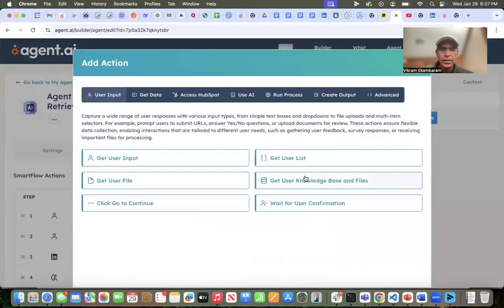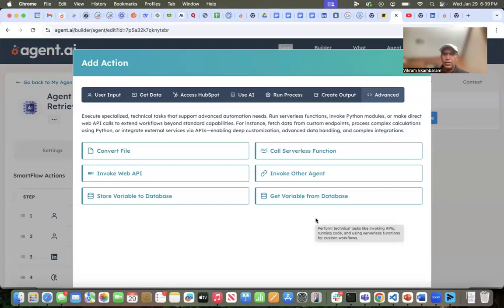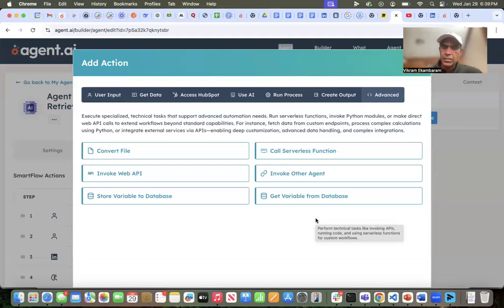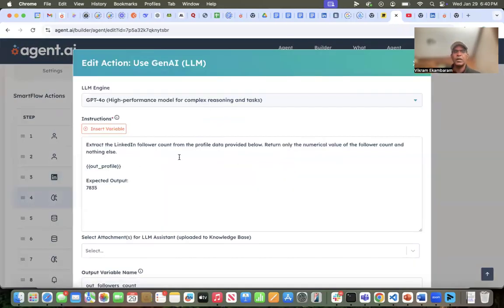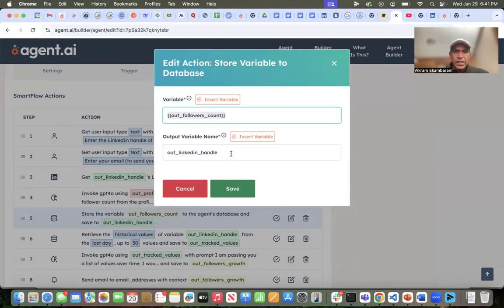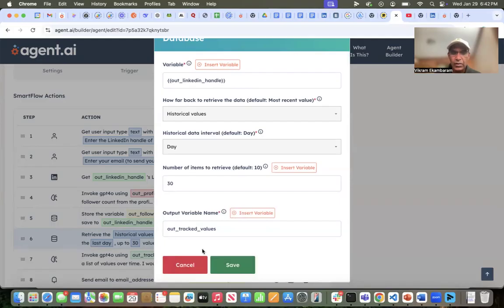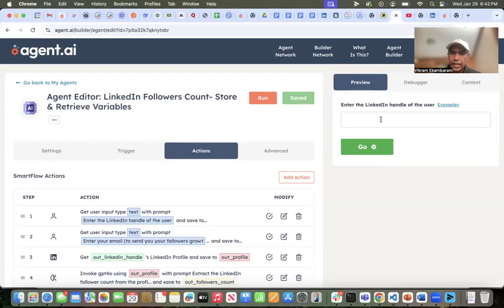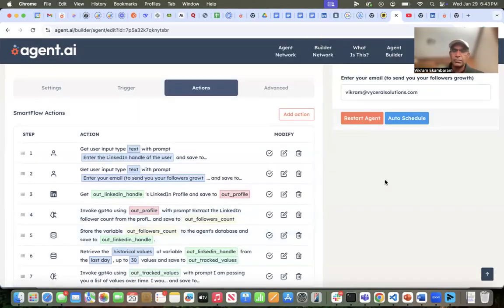How to Track LinkedIn Followers Using Database Storage in Agent.ai | Tutorial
Learn how to implement database storage functionality in Agent to track your LinkedIn followers over time. This tutorial demonstrates how to use the 'store variable to database' and 'get variable from database' actions to create a persistent data tracking system. Watch as we build an automated solution that captures daily LinkedIn follower counts, stores historical data, and sends email updates. Perfect for professionals wanting to monitor their LinkedIn growth or anyone interested in implementing database storage in their Agent workflows.